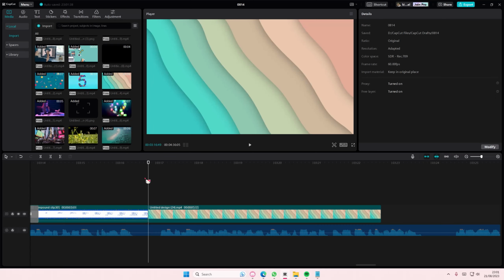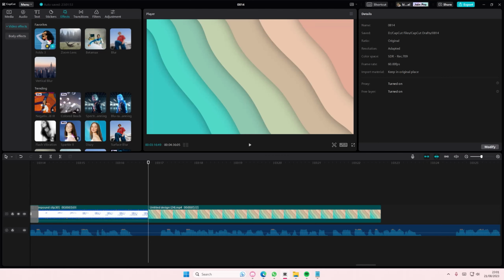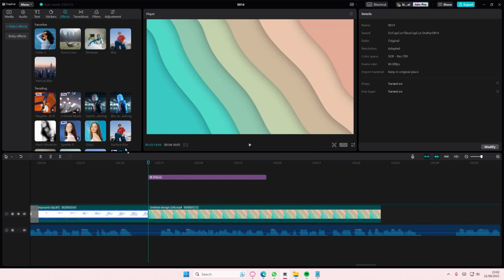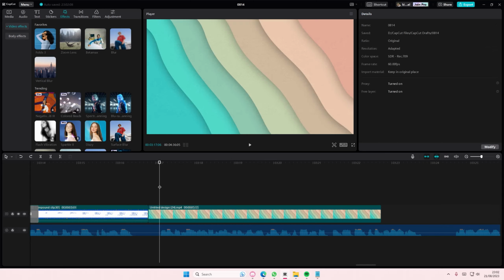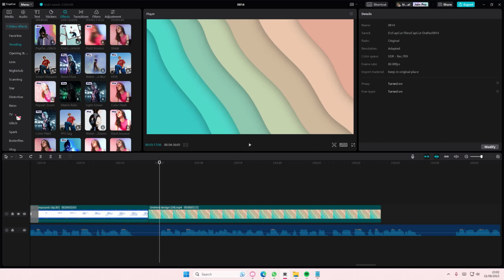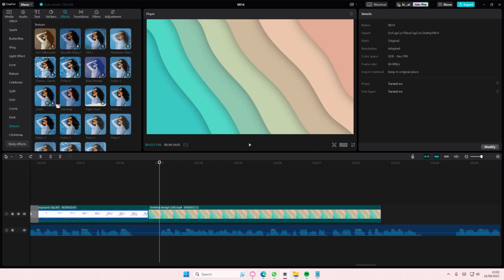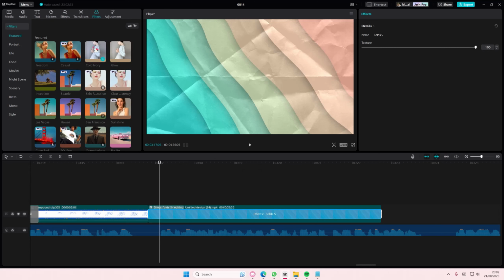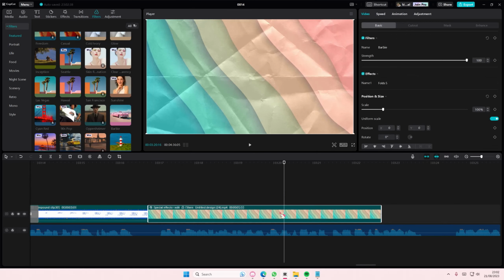How You Can Simply Insert Both Effects And Filters Into A Single Video In The CapCut PC App?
Want to insert effect and filters into a clip on CapCut PC? Here's how you can do that!